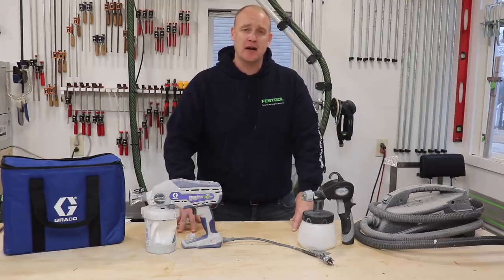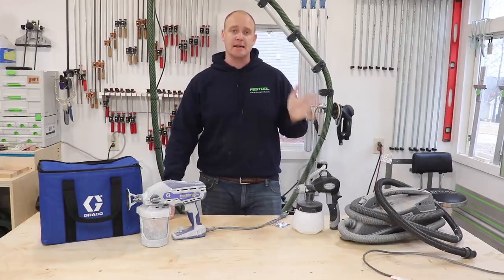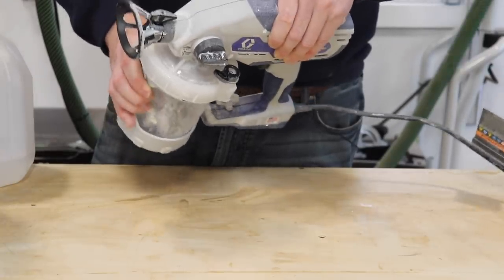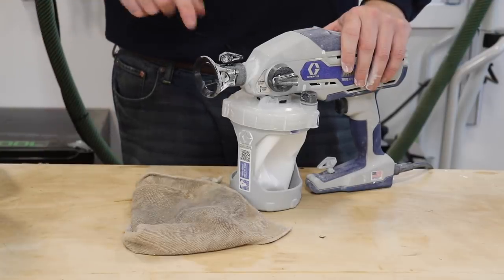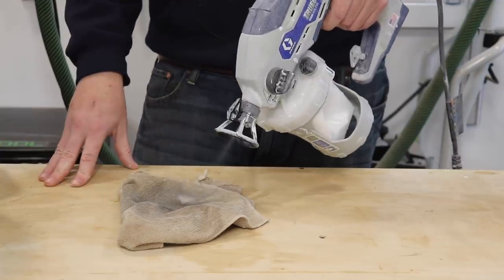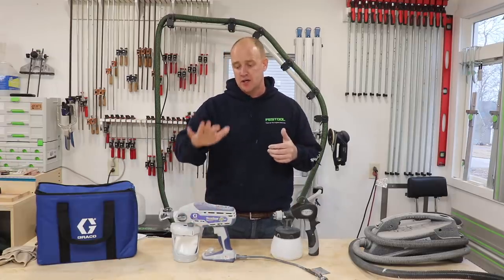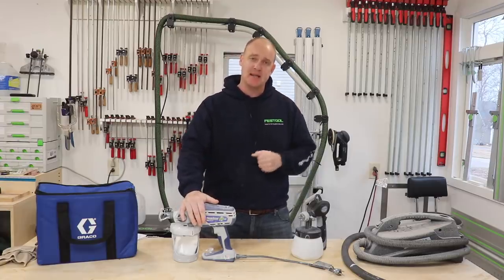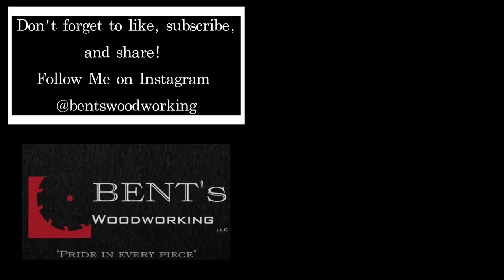Finish Sprayer Comparison - Graco, Rockler, Homeright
Welcome back! In this video I will discuss three different finish sprayers and show the differences and similarities between them. I will also be sharing my thoughts on each one and talk about exactly what I use each of them for.

I recently hit a milestone for myself of 20,000. I am so happy that all of you enjoy watching my videos and are getting something out of them. Again, thank you all so much for your continued support!

If you are not doing so already, head over to Instagram and give me a follow there, @bentswoodworking, so you can follow along each day and keep up with what I am doing in the shop.

Jason

Graco 360 DSP Airless Sprayer

Rockler HVLP Finish Sprayer

Homeright HVLP Finishmax Sprayer